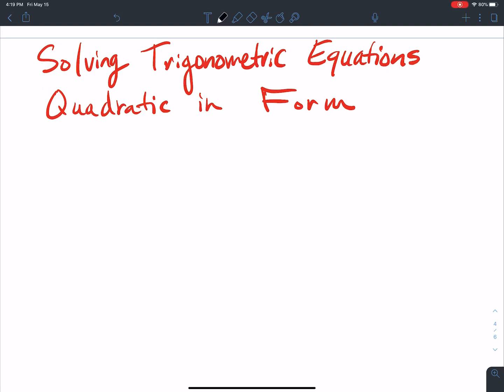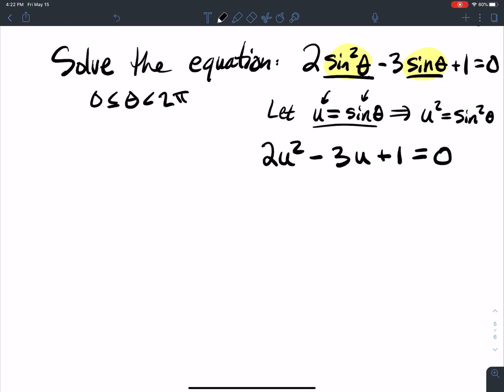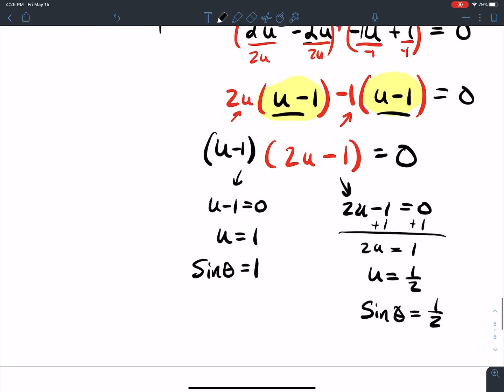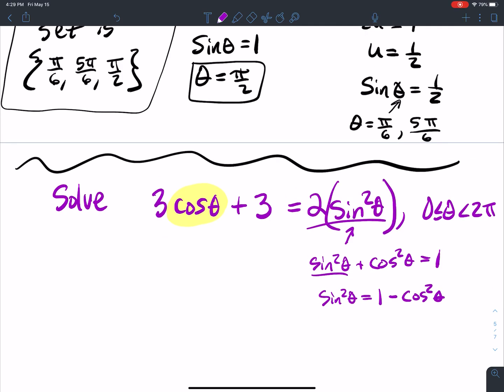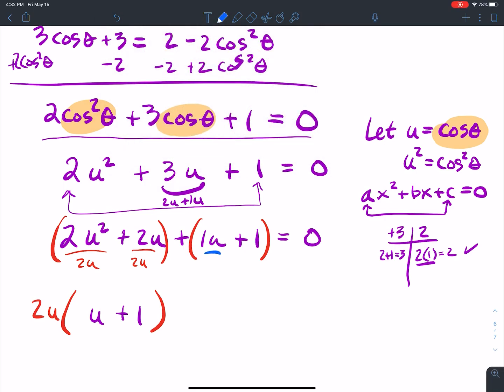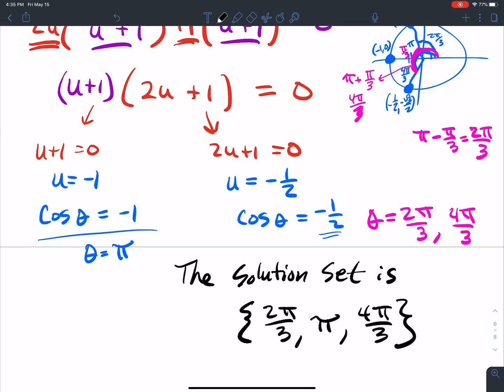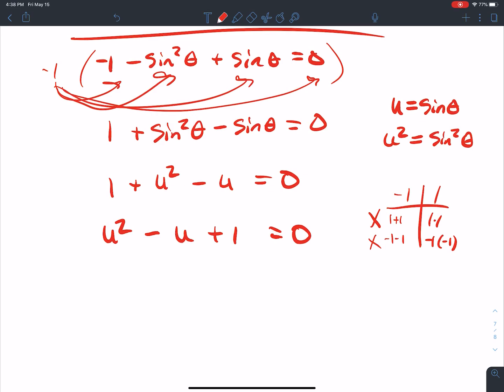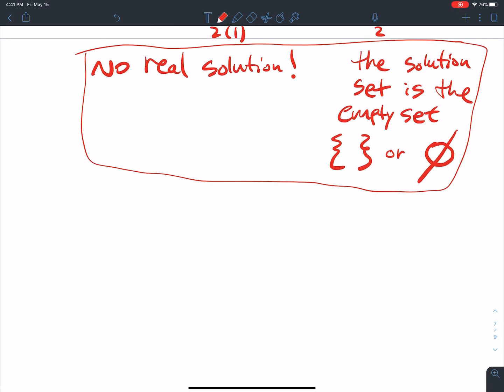2.3.3 Solving Trigonometric Equations (part 3 - In Quadratic Form)